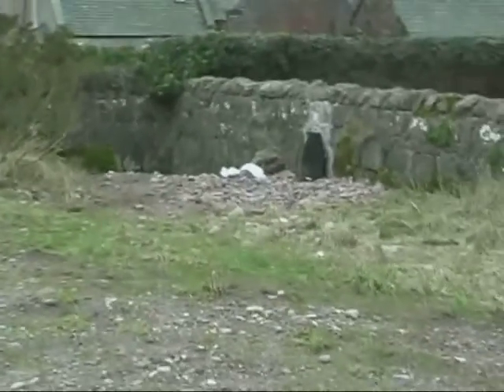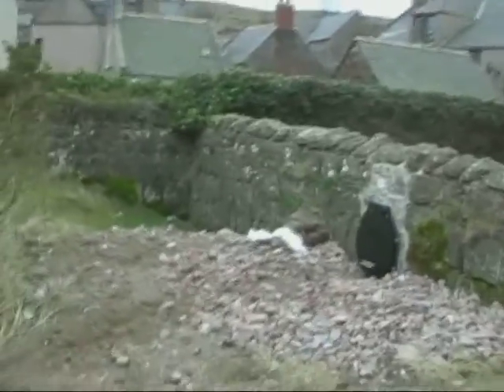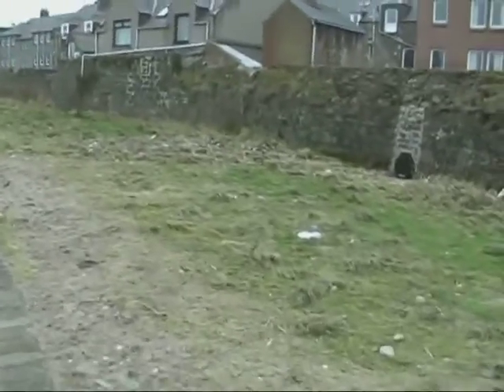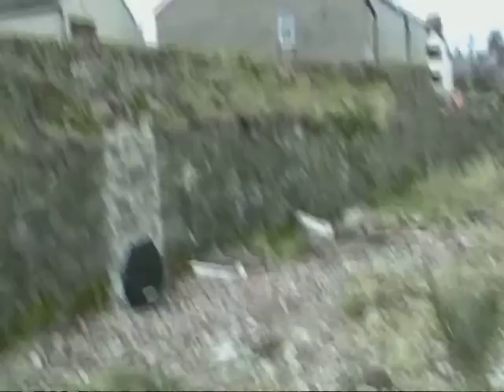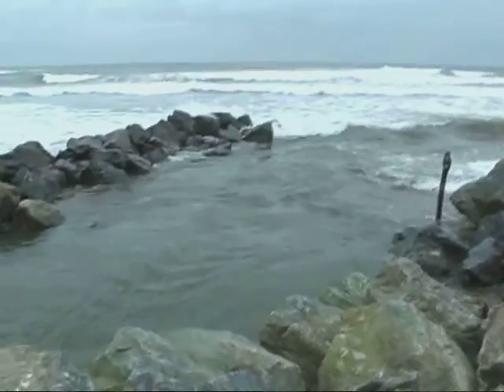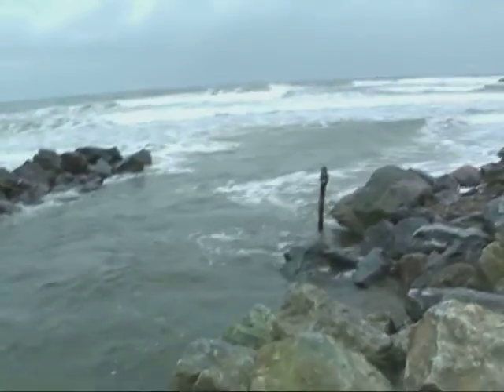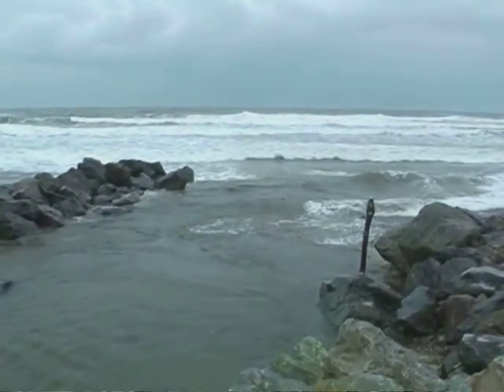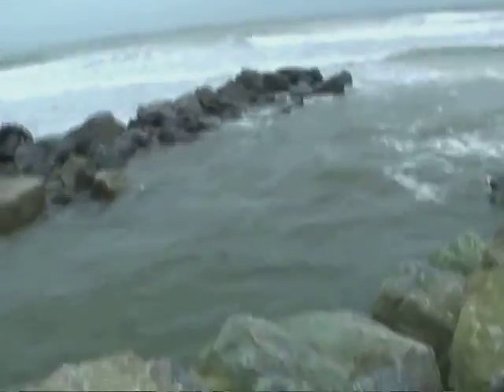Drainage openings U Tube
My personal opinion on the provision of flood  relief drains in Stonehaven. These are intended to allow flood water to  escape on to the beach when this area of the town becomes flooded.